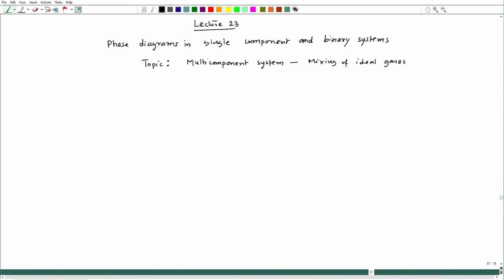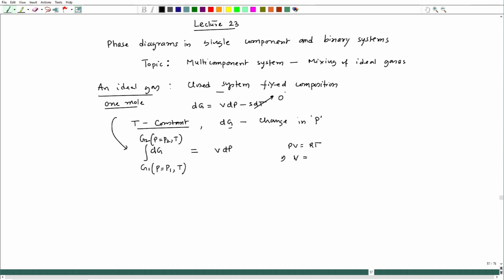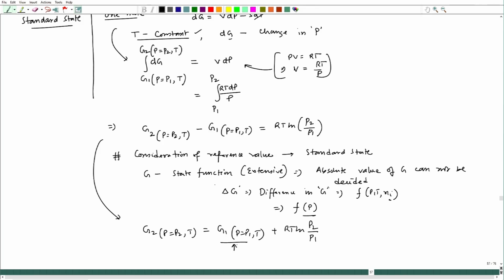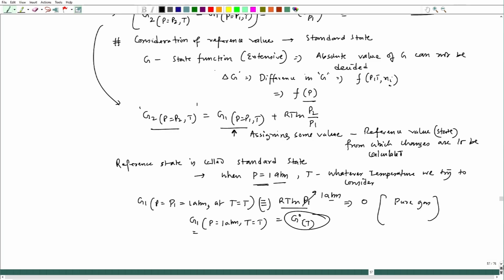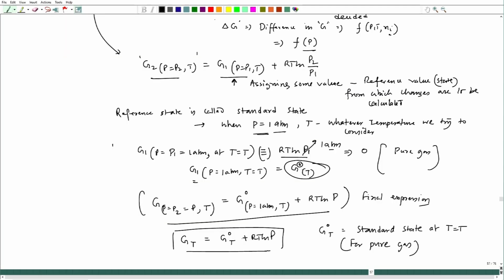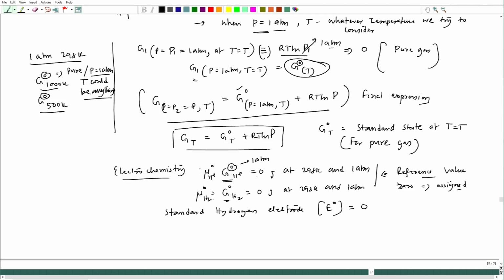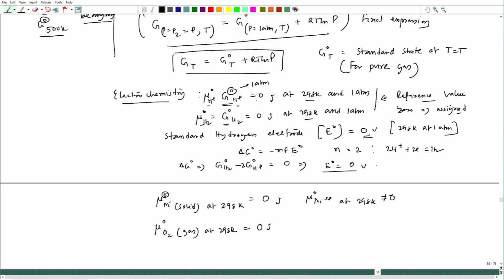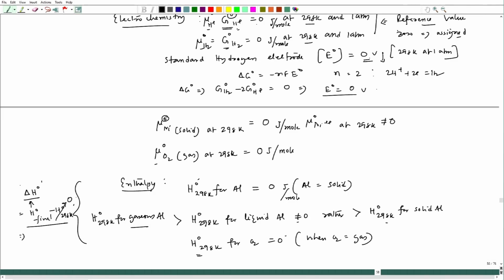Lecture 23: Multicomponent Systems- Concept of Standard State